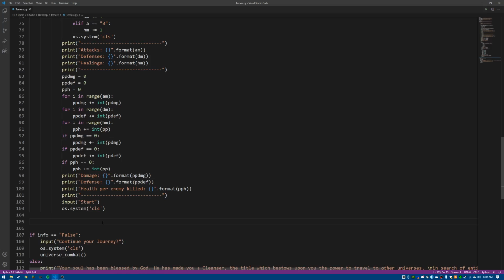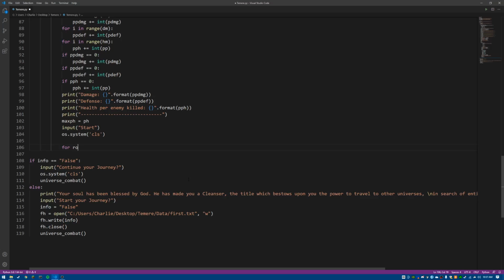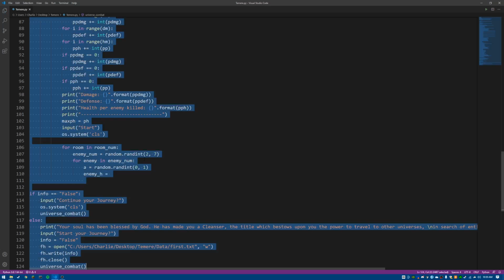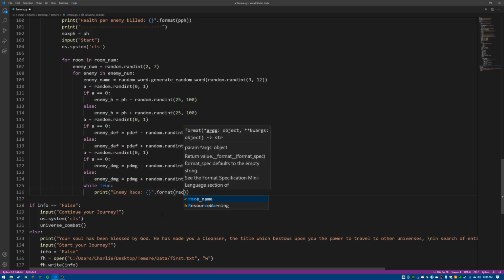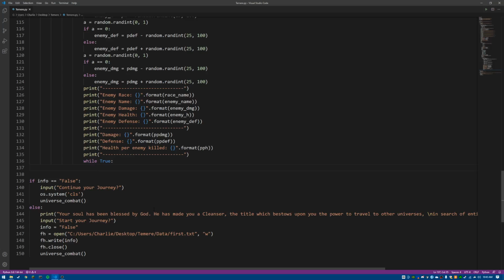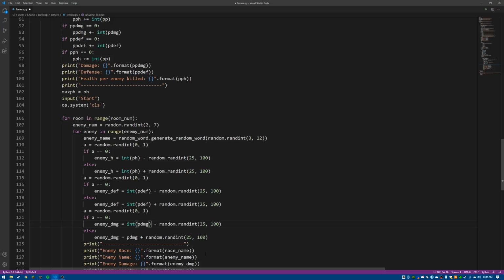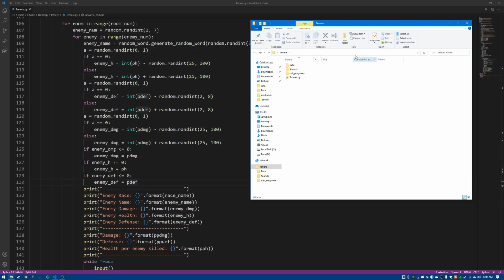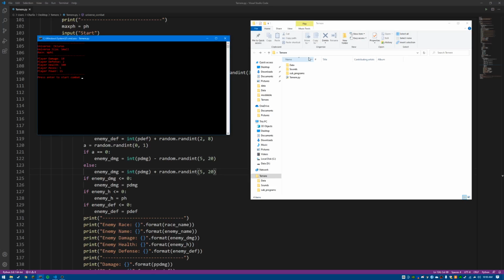Temere - Game with Infinite Replayability (Almost) - Dev Log 4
In this one, we set up the enemies statistics.
So we know how well they are going to beat us up